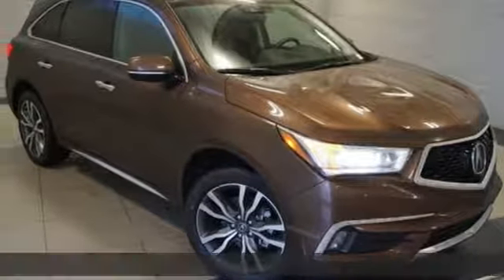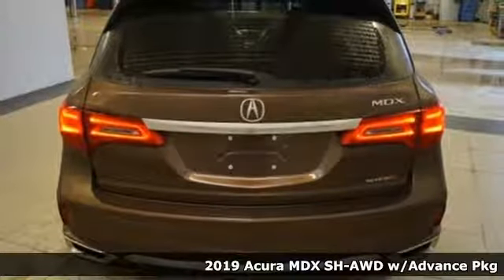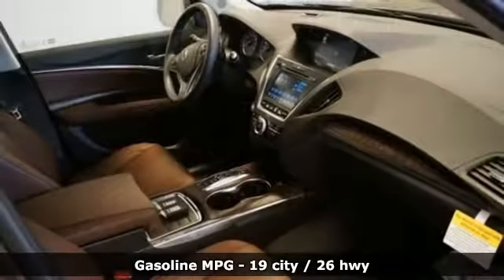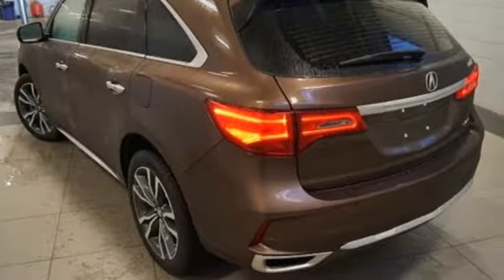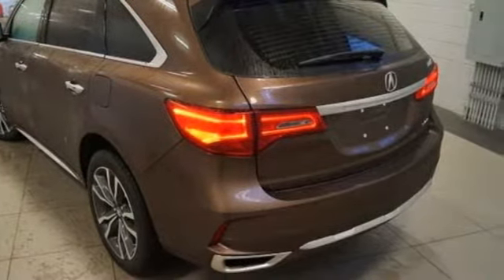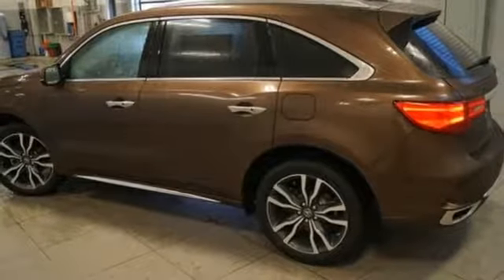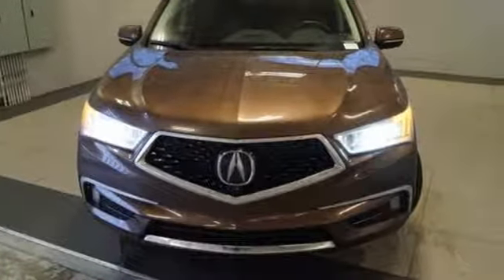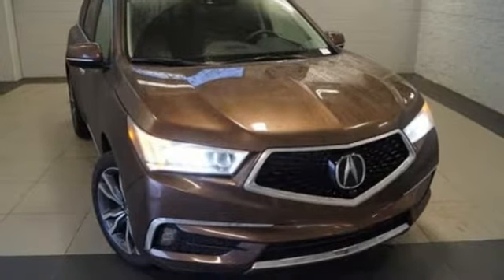New 2019 Acura MDX Arlington VA Acura Washington-DC, DC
Year: 2019
Make: Acura
Model: MDX
Trim: Advance Package
Engine: 3.5L V6 SOHC i-VTEC 24V
Transmission: 9-Speed Automatic
Color: Brown
Interior: Espresso
Stock #: AKL016799
VIN: 5J8YD4H83KL016799
Canyon Bronze Metallic 2019 Acura MDX Advance Package SH-AWD AWD 9-Speed Automatic 3.5L V6 SOHC i-VTEC 24V ABS brakes, Active Cruise Control, Alloy wheels, Compass, Electronic Stability Control, Front dual zone A/C, Heated door mirrors, Heated front seats, Heated rear seats, Illuminated entry, Low tire pressure warning, Navigation System, Power Liftgate, Power moonroof, Remote keyless entry, Traction control.brbrRecent Arrival! 19/26 City/Highway MPGbrbrbrAll prices exclude taxes, title, license, and dealer processing fee of $699.00. Published price subject to change without notice to correct errors or omissions or in the event of inventory fluctuations. All features not on all vehicles. Vehicles shown are for illustration purposes only. MPG is based on 2016 EPA mileage ratings. Use for comparison purposes only. Your actual mileage will vary, depending on how you drive and maintain your vehicle, driving conditions, battery pack age/condition (hybrid only), and other factors. MPG is based on 2017 EPA mileage ratings. Use for comparison purposes only. Your mileage will vary depending on driving conditions, how you drive and maintain your vehicle, battery-pack age/condition (hybrid only), and other factors.

Address:
13911 Lee Jackson Highway